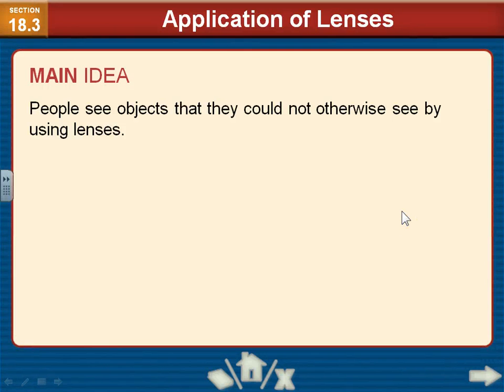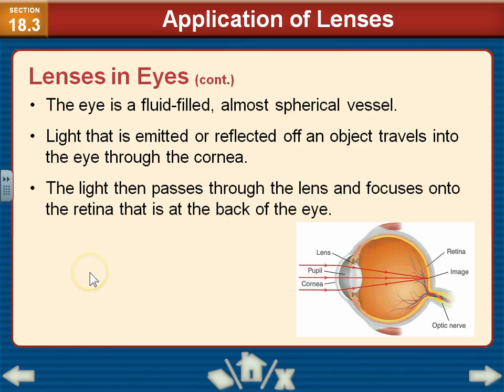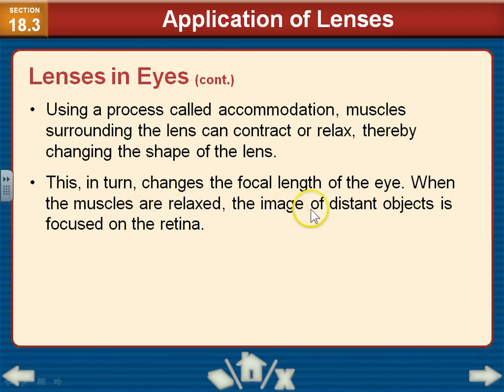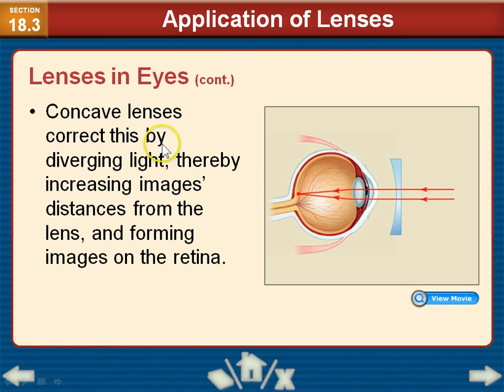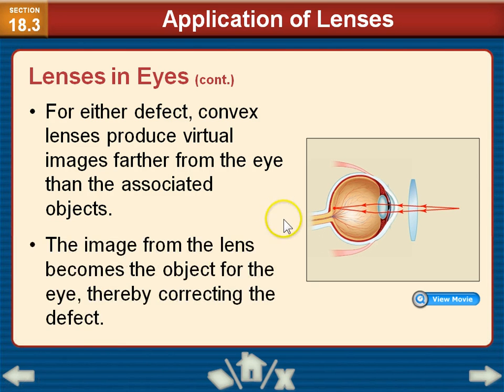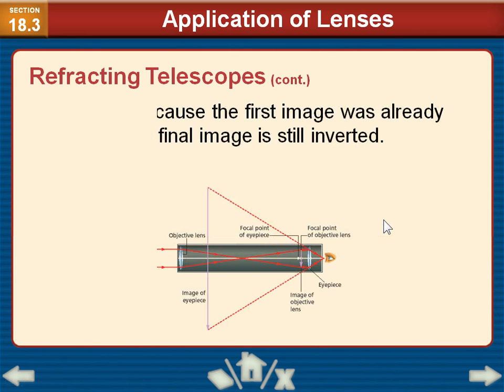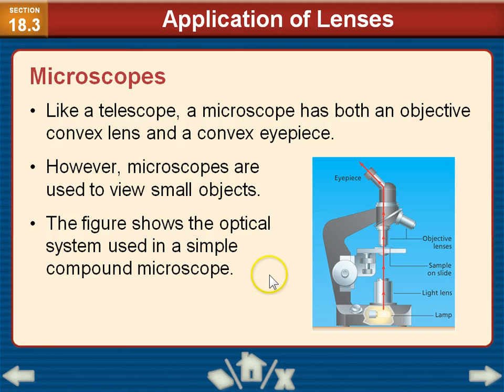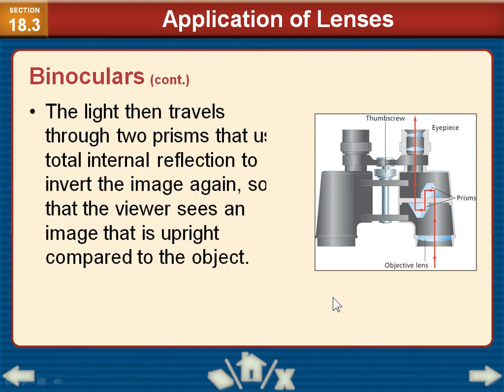Physics 18 3